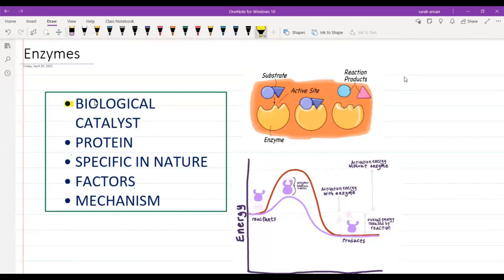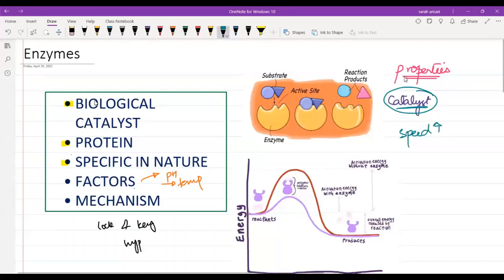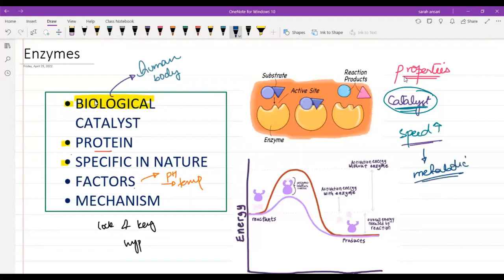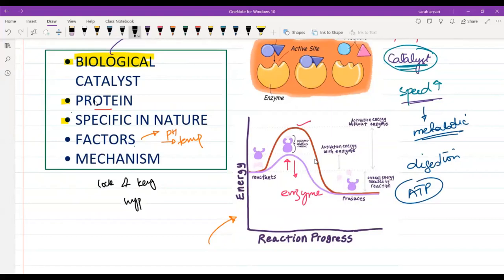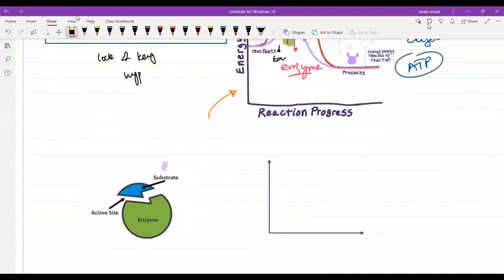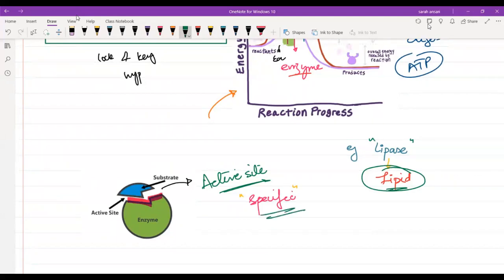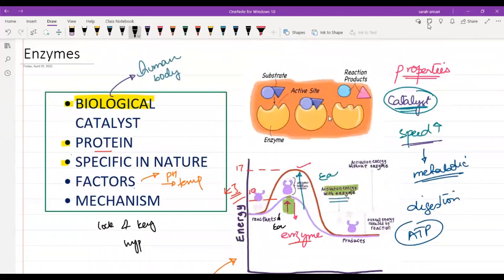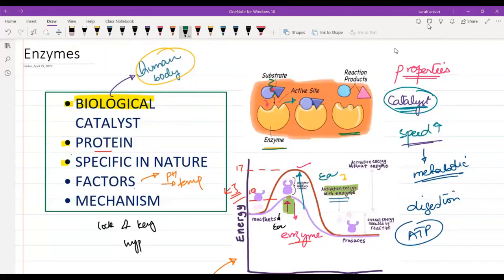ENZYME-1 | GCSE and ALEVEL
Hi,

Are you looking for one on one online classes or crash courses?